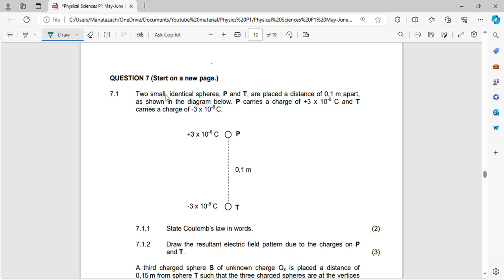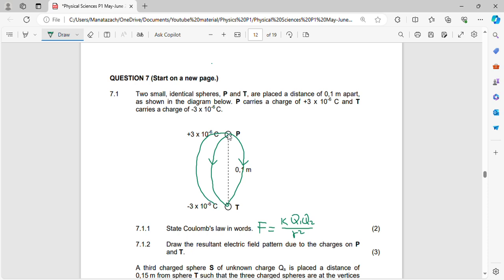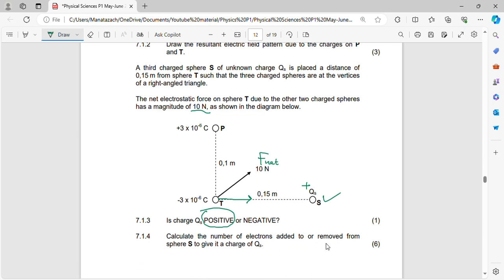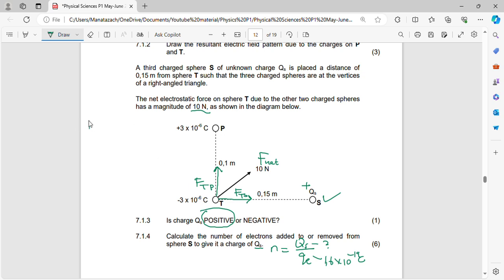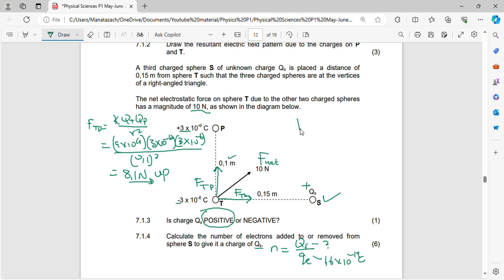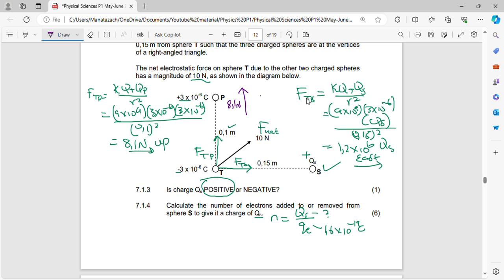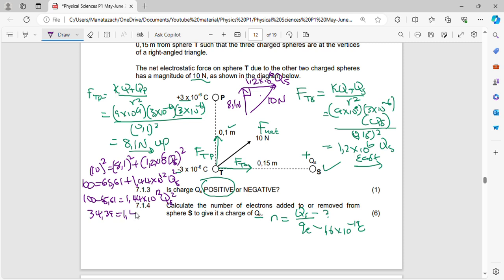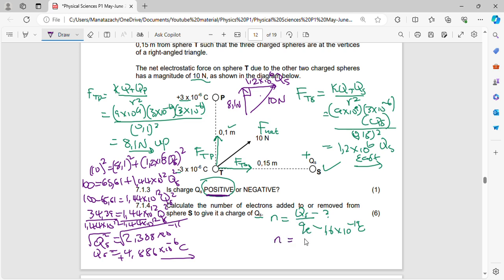Electrostatics Grade 12 Exam Question...CHARGES FORMING RIGHT ANGLE TRIANGLE